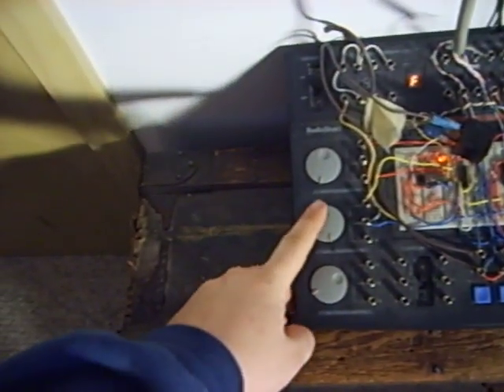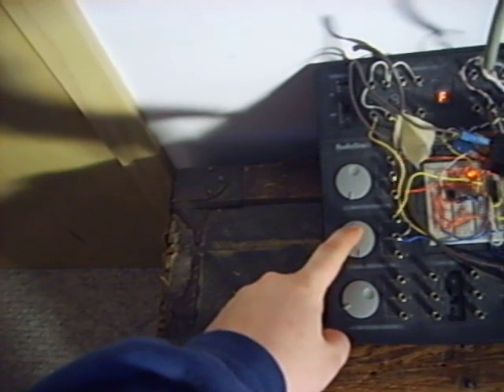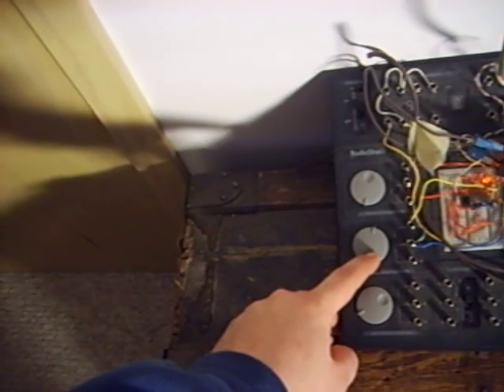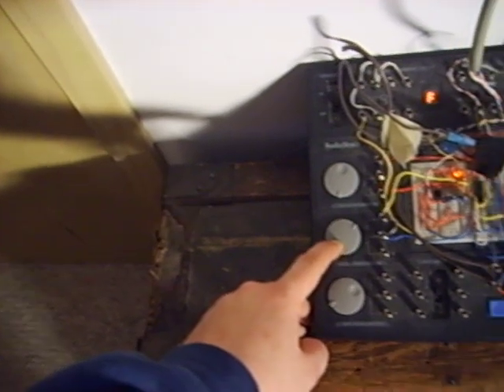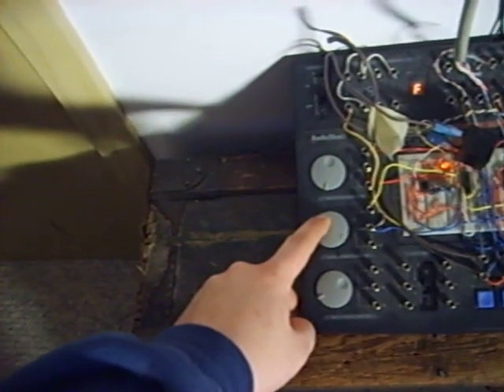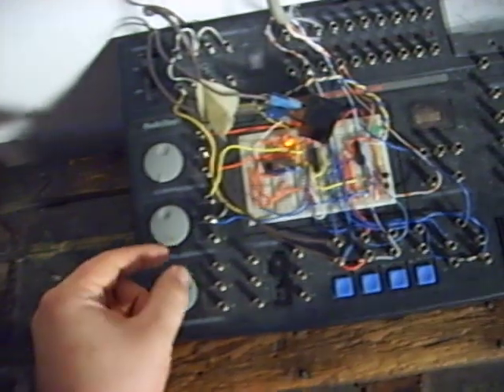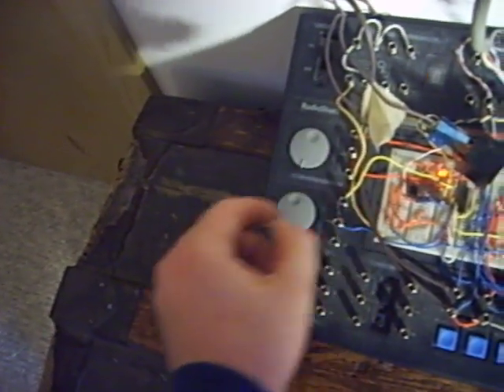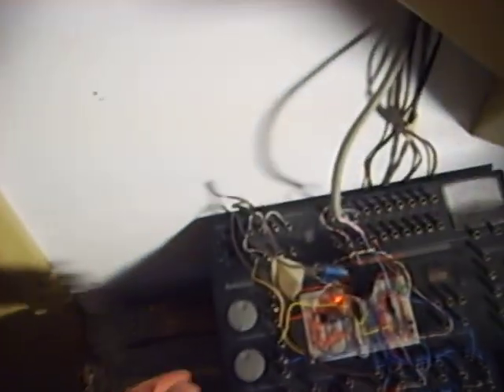Homemade Fire Alarm System - Modes Overview - 9 of 11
This video explains how I change between the "modes" of my homemade fire alarm system.